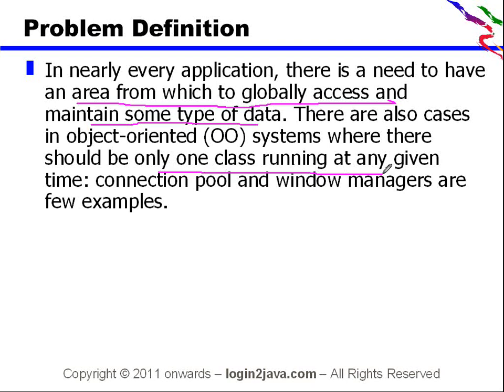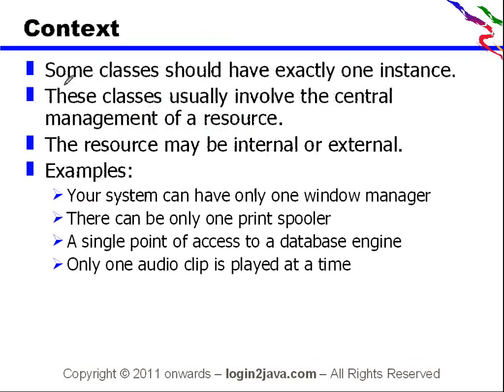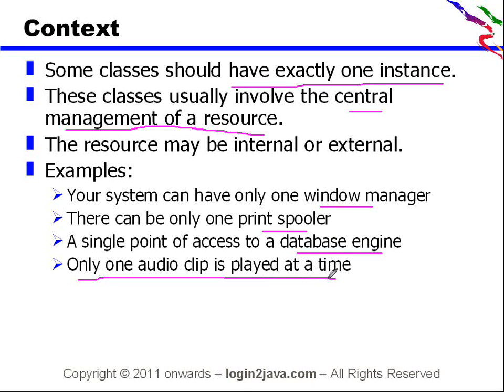Advance Java Series - Singleton Pattern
Singleton pattern actually comes under creational patterns.Creational patterns deals with the best way of creating instances of objects. Your program should not depend on how objects are created and arranged. In many cases, the exact nature of the object that is created could vary with the need of the program. There are cases when there is no need of creating an object. There are cases when only one instance of class is required. These are the reasons why we have creational patterns?